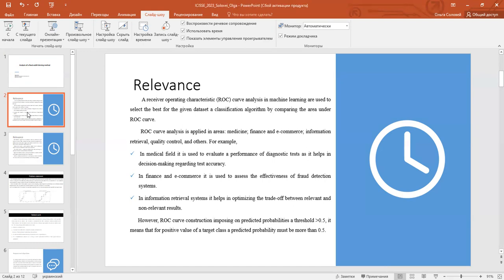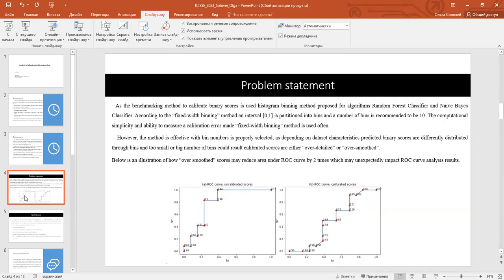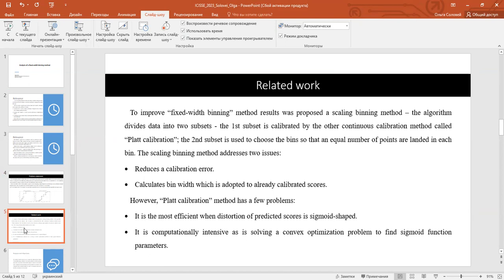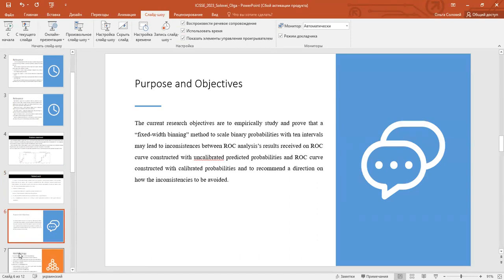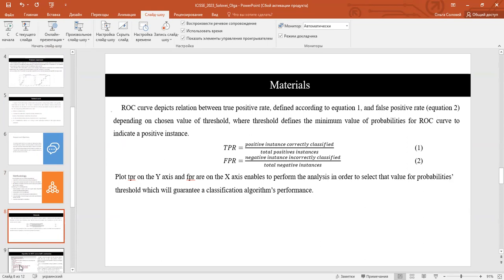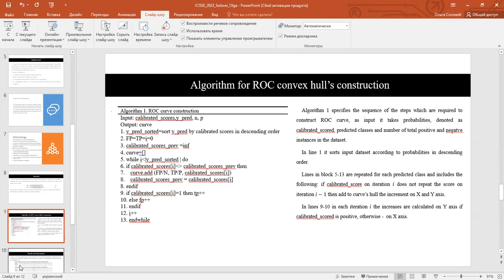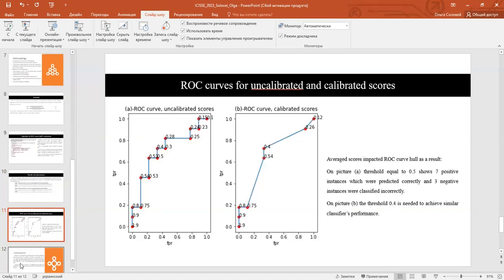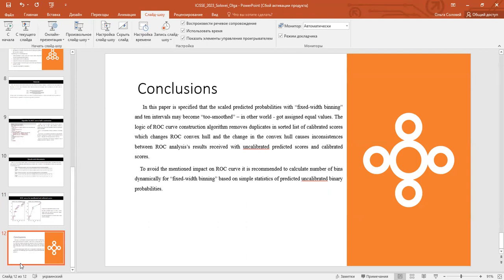Analysis of a fixed-width binning method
The subject matter of the article is fixed-width binning method with constant number of bins. In this paper the focus is put on impact’s analysis of “fixed-width binning” method with ten intervals on the ROC convex hull when the method is used to calibrate the predicted binary probabilities. The goal of work is study and prove that the method may lead to inconsistences between ROC analysis’s results received on ROC curve.